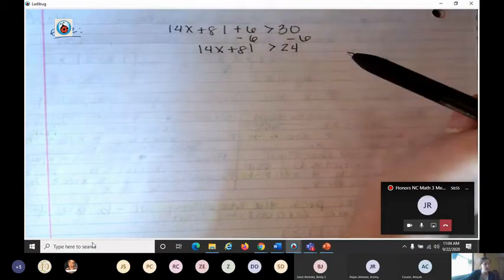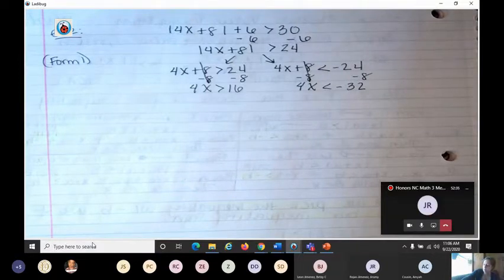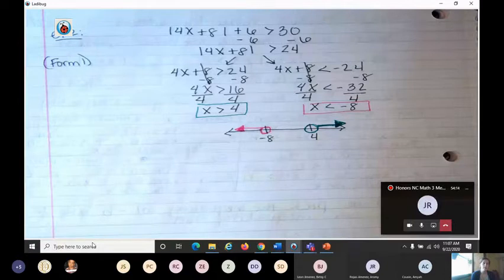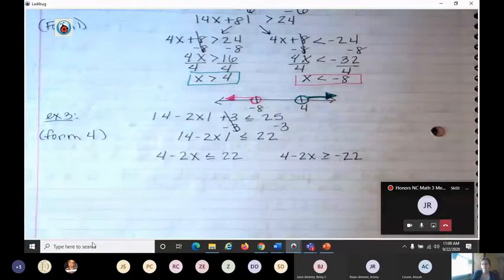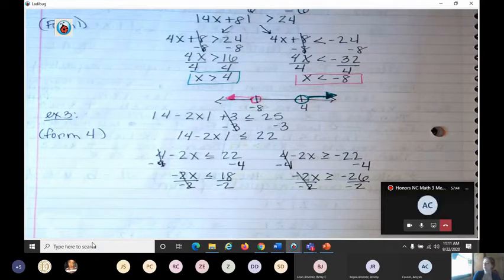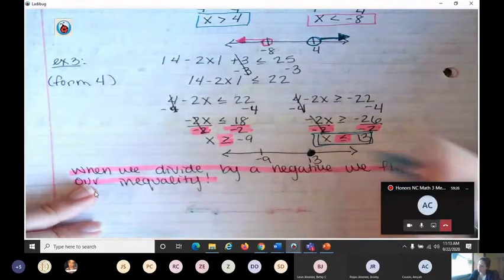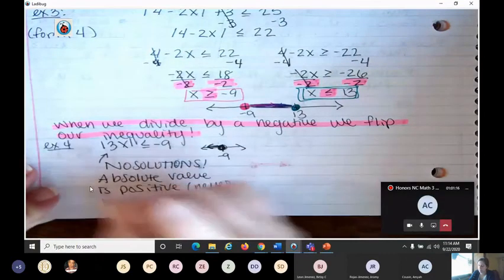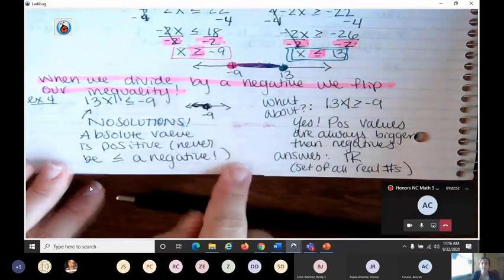Hon NC Math 3 (2B) 9.22.20 (Part 3)